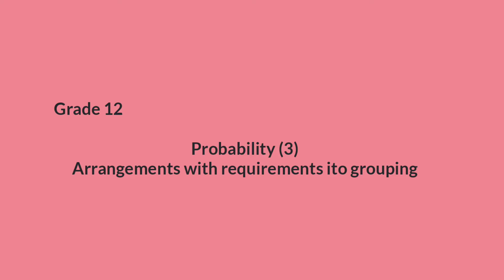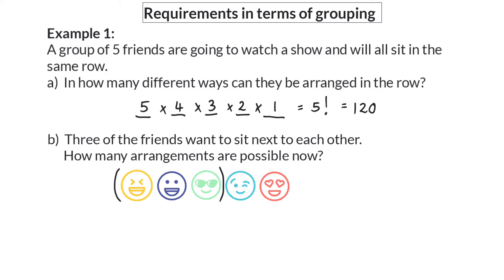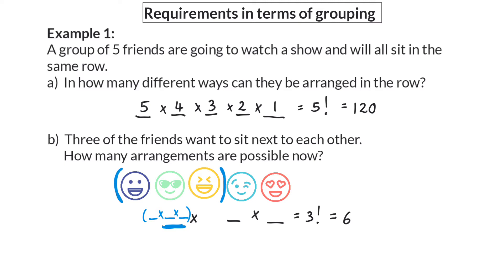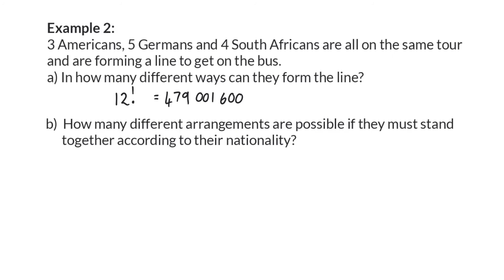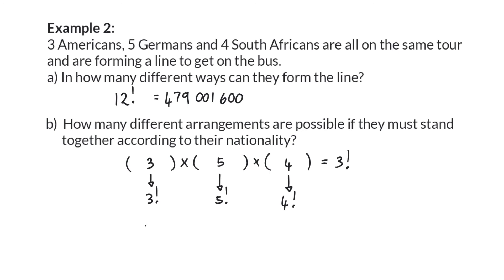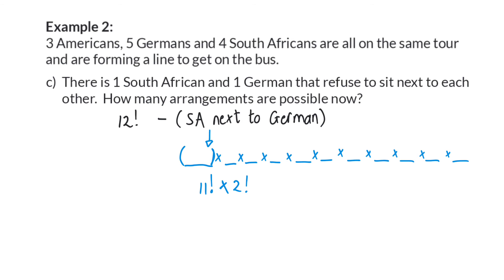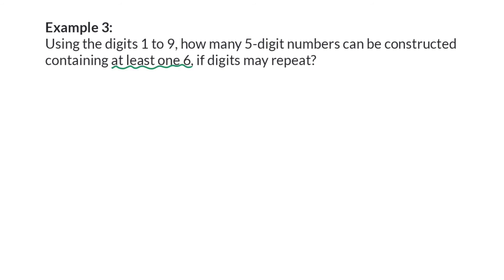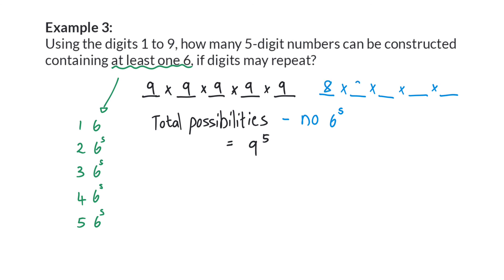03 Arrangements with requirements ito grouping